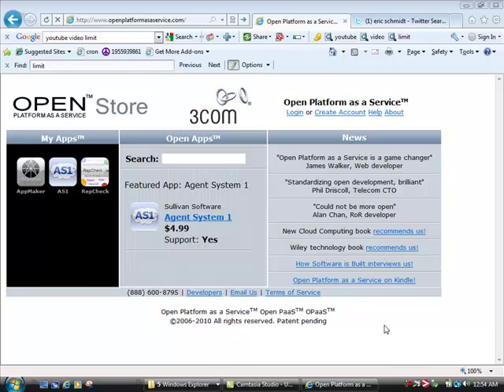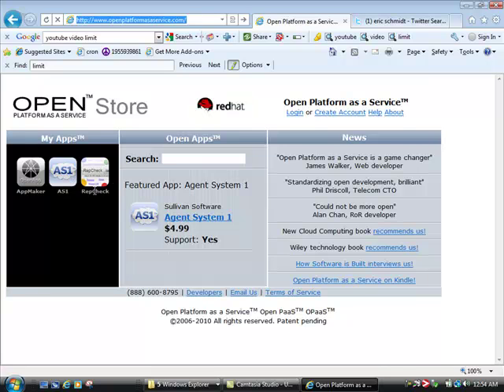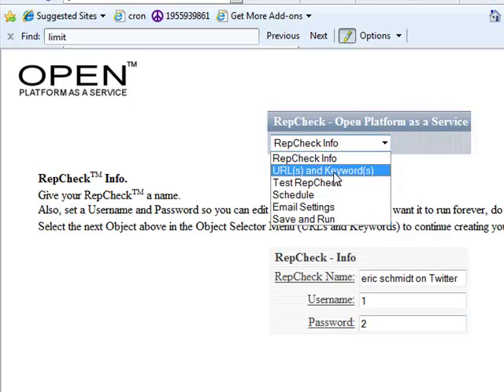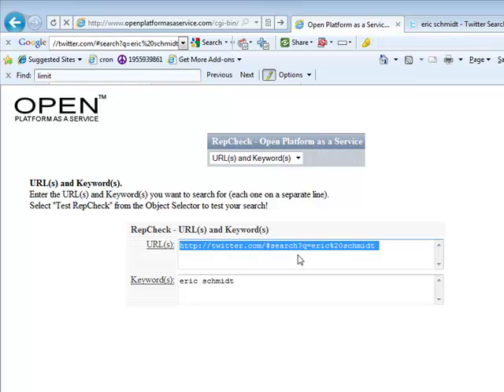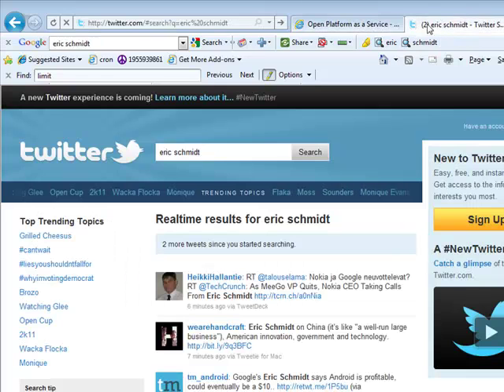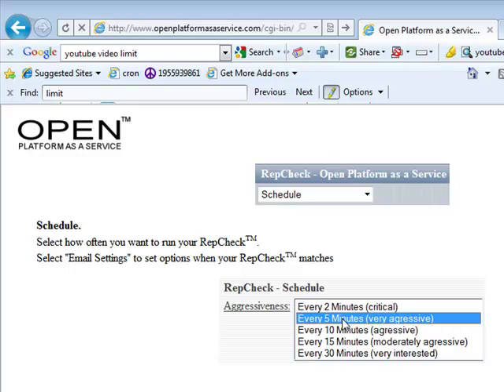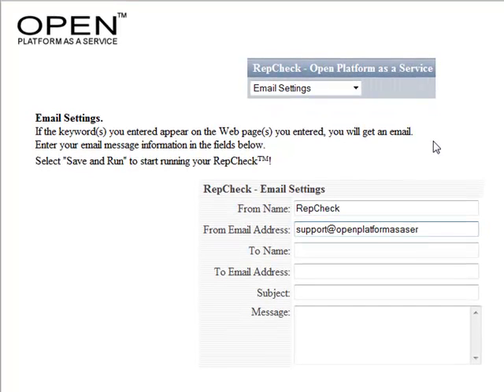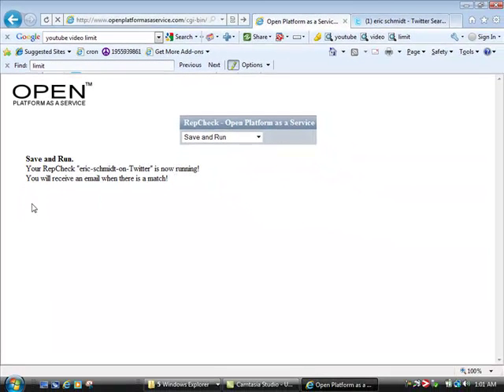Search Engine Reputation Management (SERM) Online Reputation Management ORM - RepCheck(sm)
RepCheck(sm) is a Search Engine Reputation Management tool (SERM) for managing your Online Reputation.

RepCheck(sm) will search for and CONSTANTLY monitor JUST the Website(s) you choose and SEND YOU AN EMAIL or TEXT MESSAGE when it finds a match!

RepCheck(sm) constantly lets you search and monitor any websites you want, (e.g., google, twitter, competitors web page, blogs, news sites, facebook, etc.) for keywords you choose, (e.g., your name, your company name, breaking news you are waiting for, etc.) and also emails or texts you when if finds a match! Much better than Google Alerts or other services!

Don't have time to create your own SERM app?